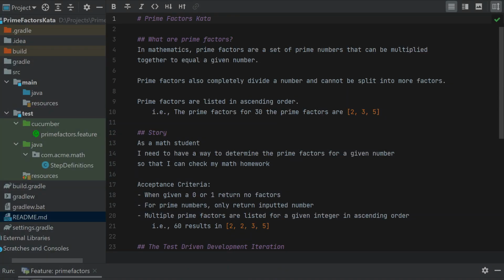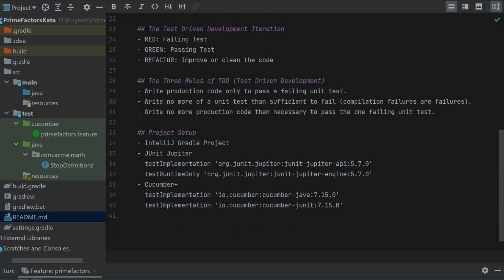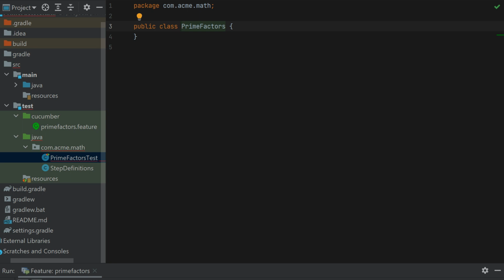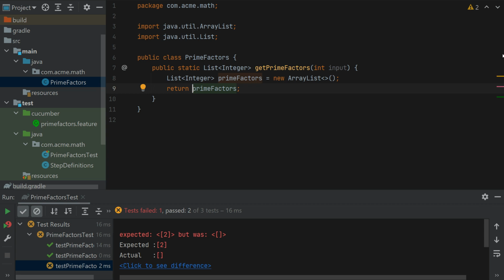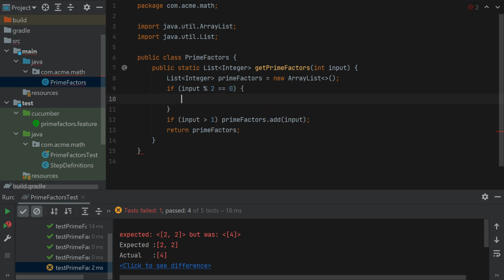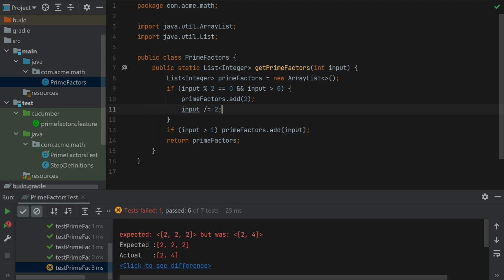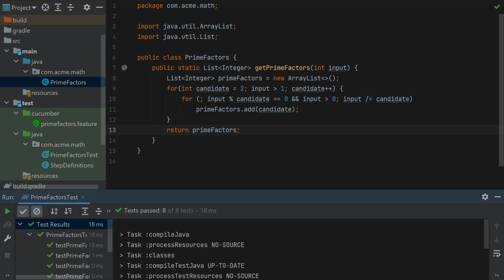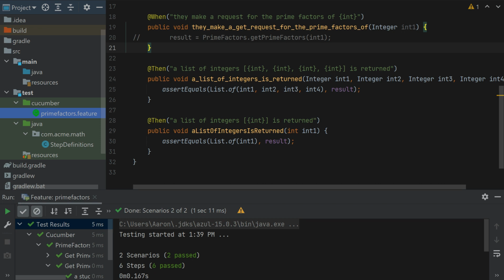Prime Factors Kata in Java (TDD)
Practice test driven development (TDD) techniques with an intro to behavior driven development (BDD)